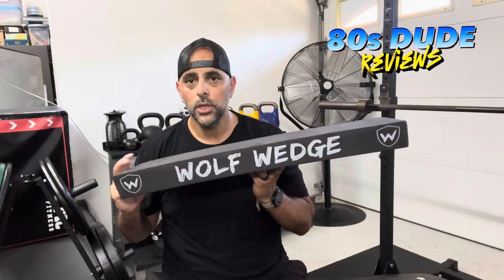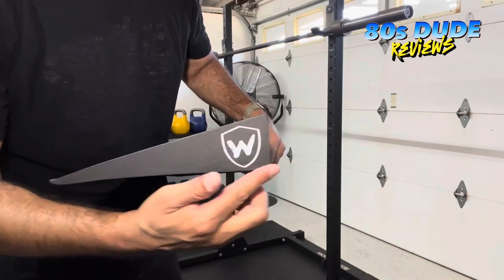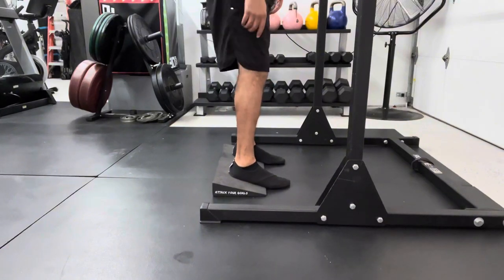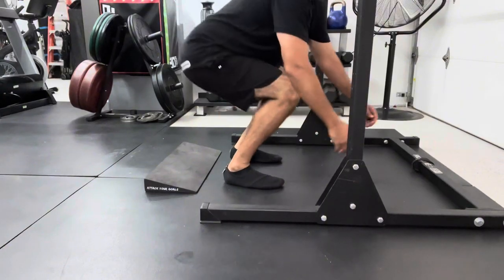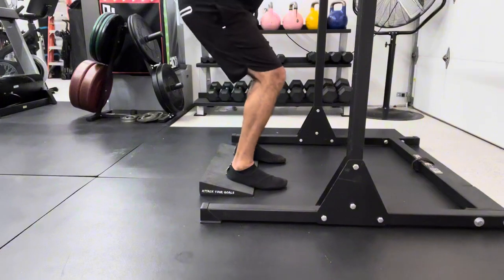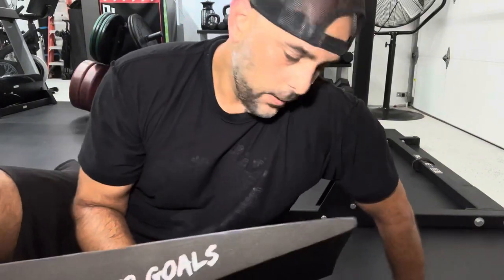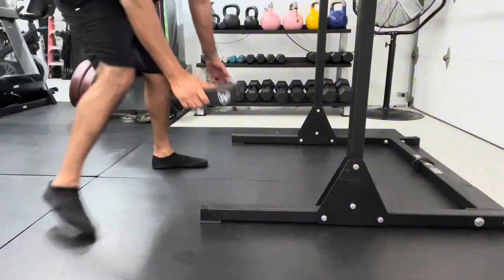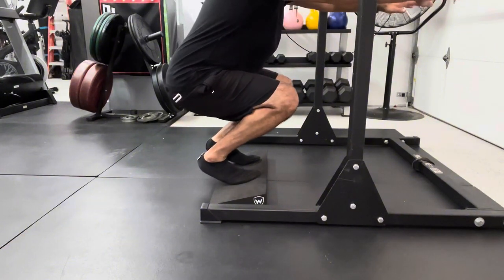Personal Trainer’s Review of The Wolf Wedge Squat Wedge Slant Board - Garage Gym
🔥 Available here: ➡️
80s Dude Review of Wolf Wedge Squat Wedge - Slant Board Heel Lift for Strength and Knees Over Toes Squats - Calf Stretcher Incline Board- Wide Durable Heel Elevated Squat Wedge Block for Weightlifting and Mobility - In this video I give you my perspective on this garage gym and personal training tool.

HAVE A PRODUCT YOU WOULD LIKE ME TO REVIEW?

Ship To: That 80s Dude
13223 Black Mountain Rd., 1224